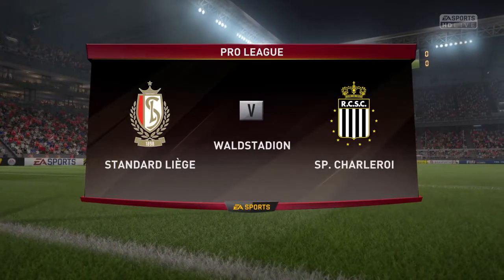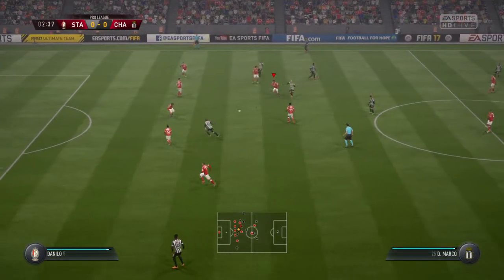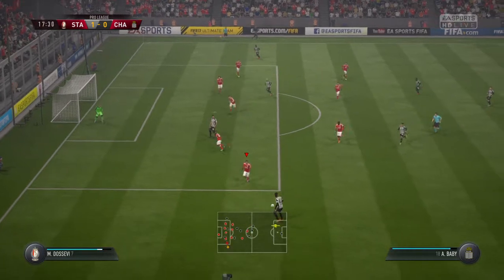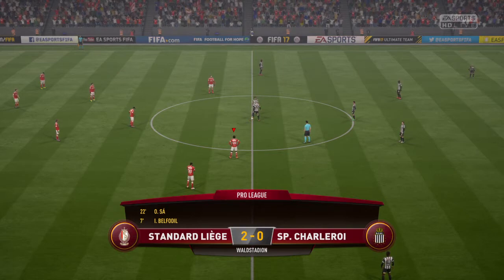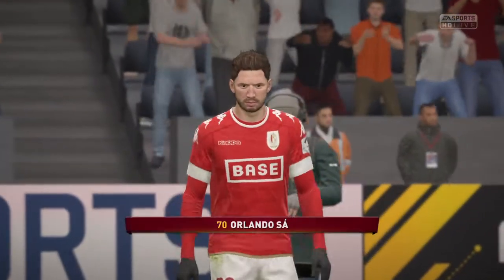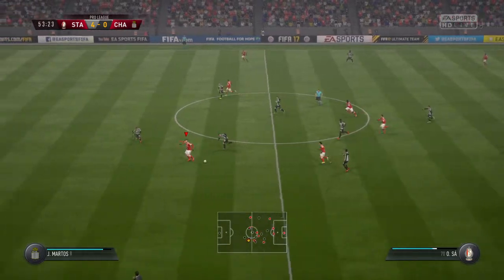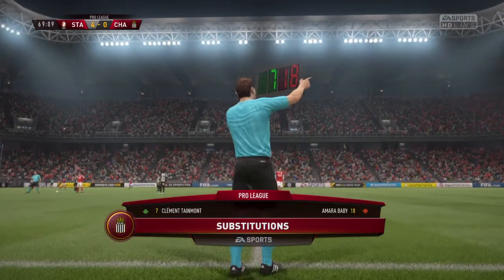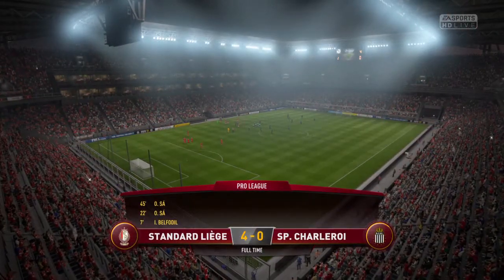FIFA 17 - Standard Liege vs Sporting Charleroi @ Waldstadion